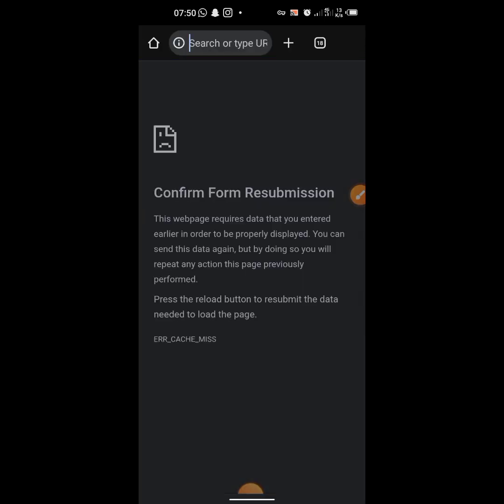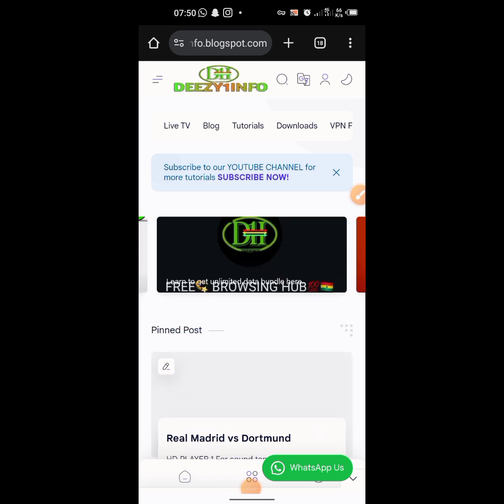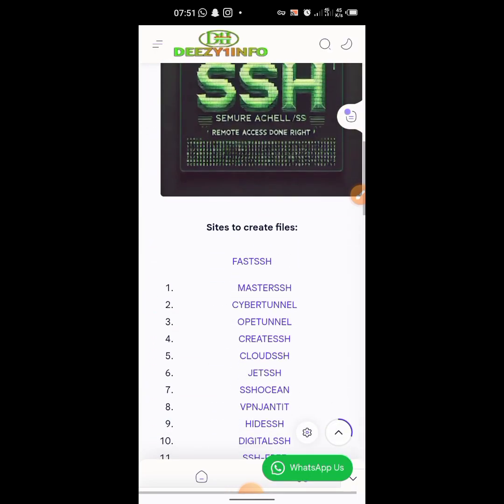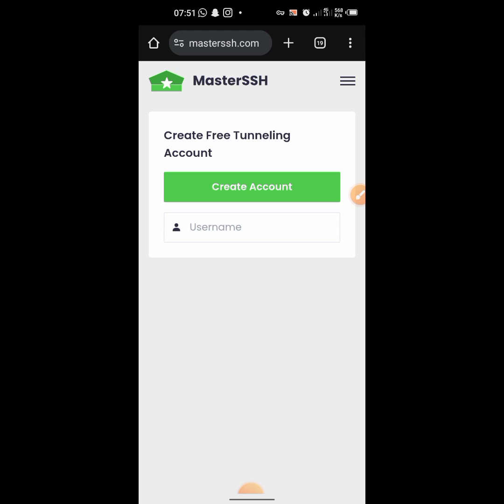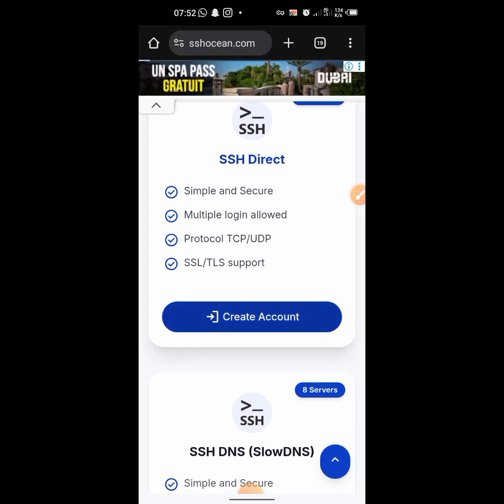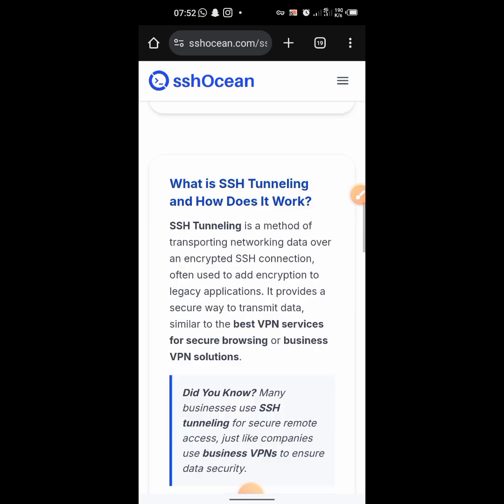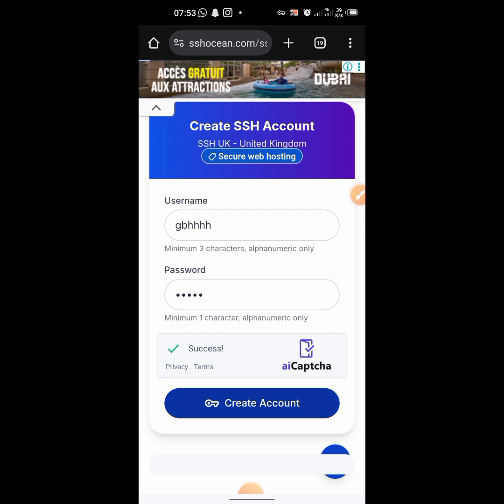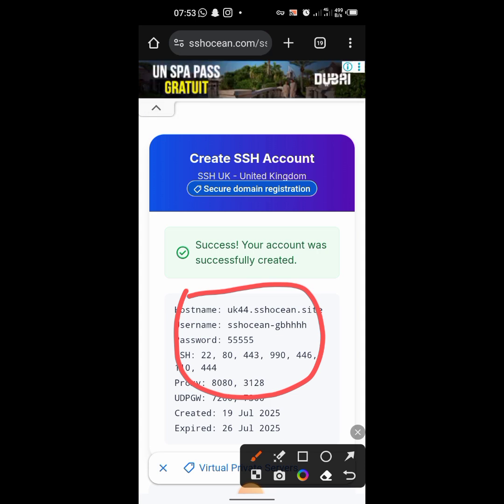Fast & stable ssh websites for VPN FILES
Fast and Stable SSH Websites for VPN Files (2025 UPDATE)
Looking for the best SSH websites to generate fast and stable VPN files? In this video, I’ll show you top SSH providers that offer reliable and high-speed SSH accounts for creating secure VPN files. Perfect for HTTP Injector, DarkTunnel, and other tunneling apps.

✅ Fast servers
✅ 30-day uptime
✅ Easy SSH account creation
✅ Compatible with all tunneling VPN apps

🔐 Protect your connection and enjoy high-speed browsing today!